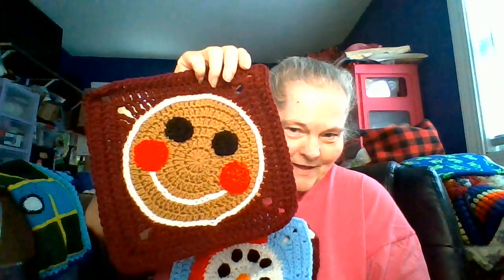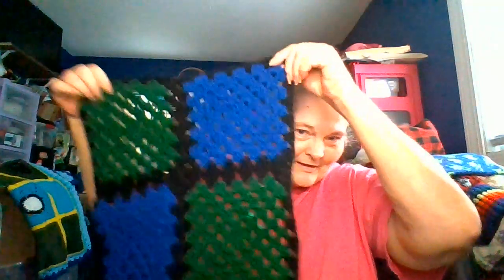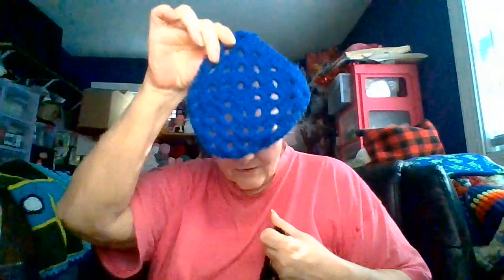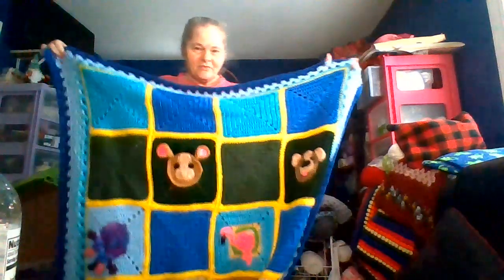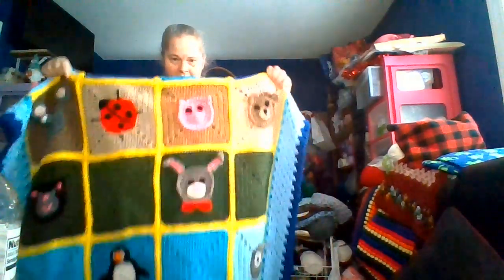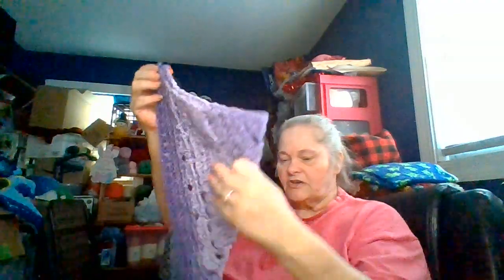3D4UandMe Blanket Finished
Yarn Bingo on Facebook

Find me:
Instragram: Gabbing Grammy